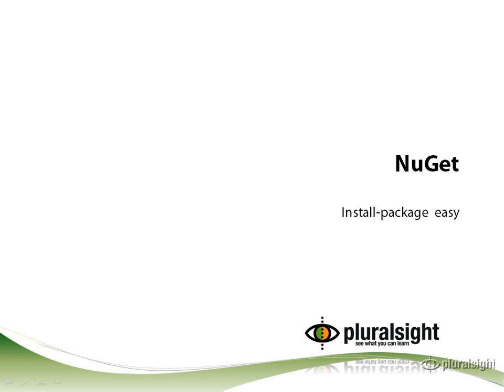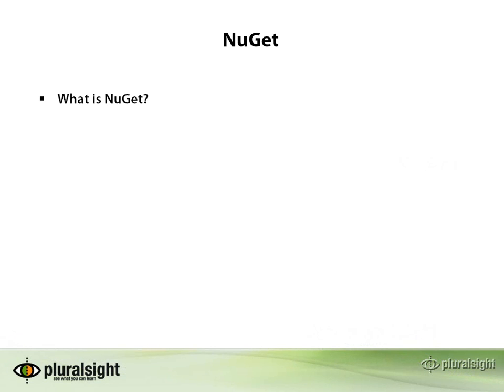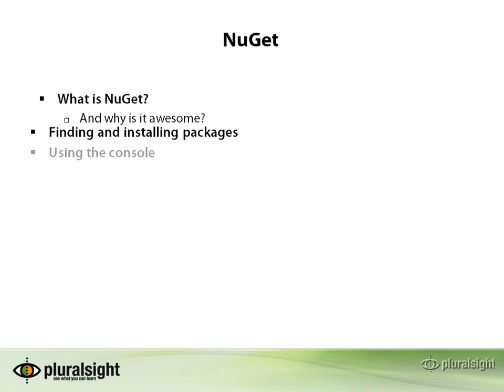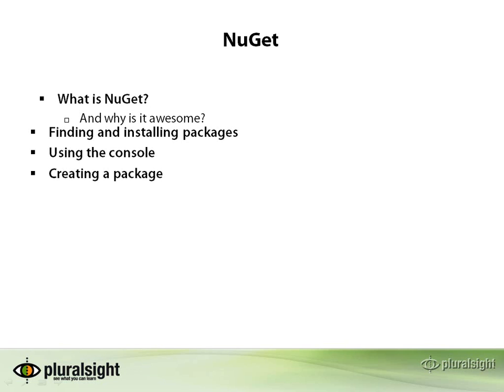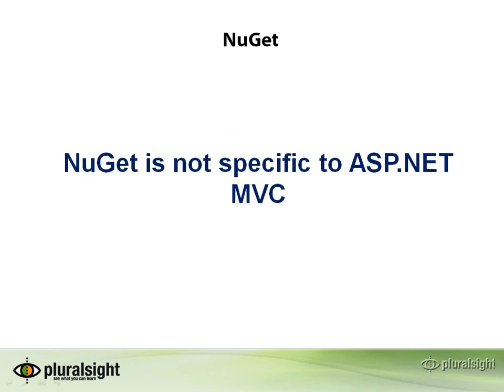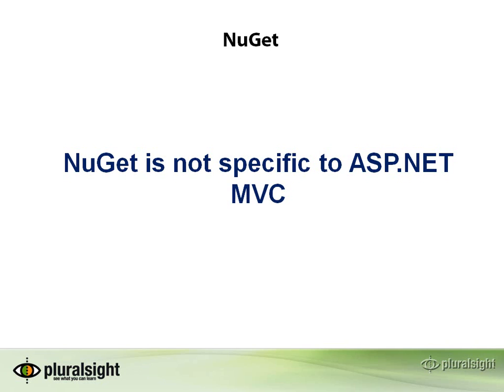1 - Introduction to Nuget Package.wmv